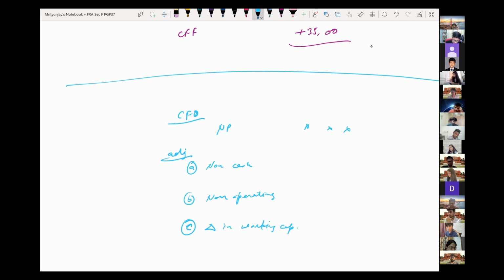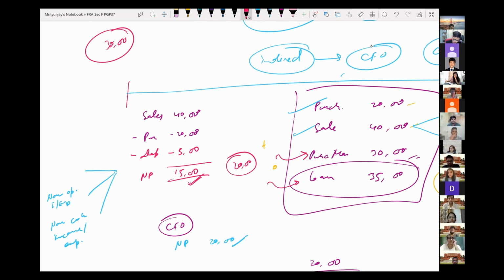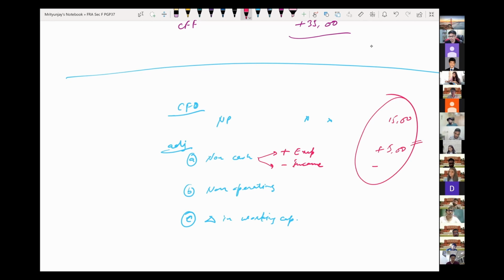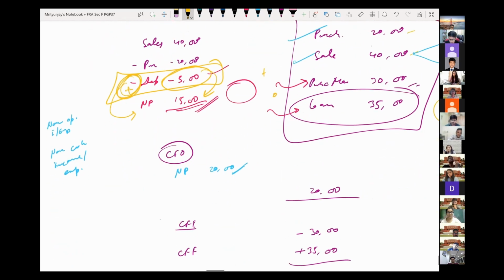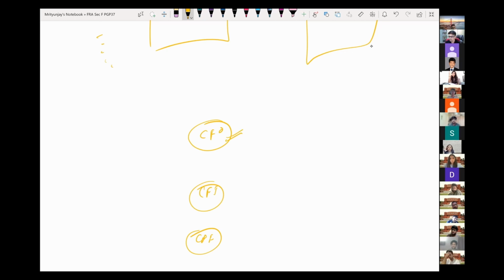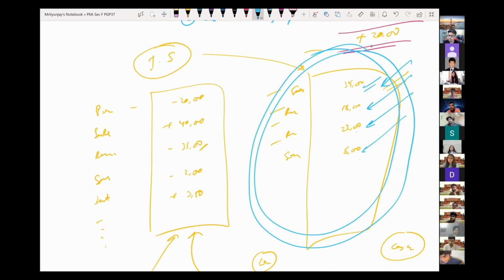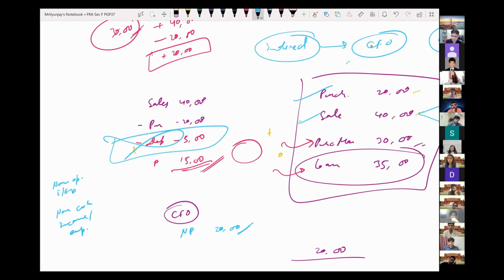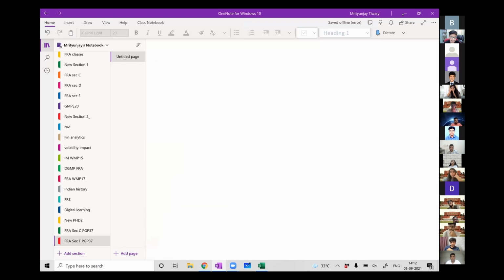47. Cash flow statement: Indirect method: adjustments in CFO: (a) non cash items in Income statement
Indirect method
How to calculate CFO under indirect method
Adjustments of (a) 'non cash items' that are there in the income statement